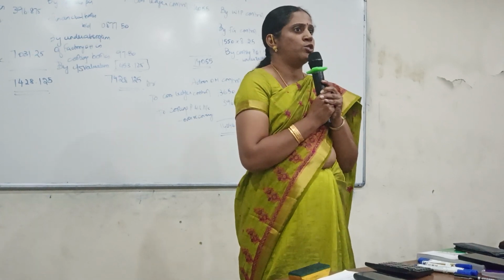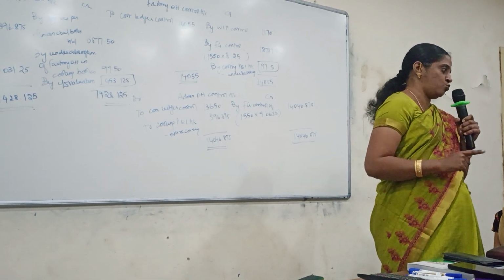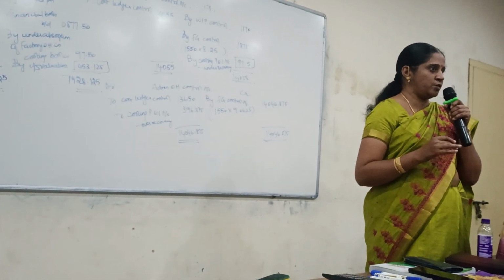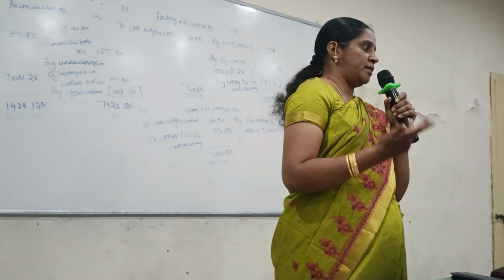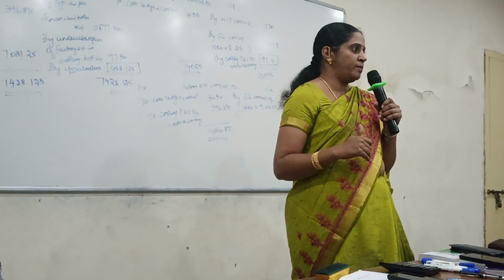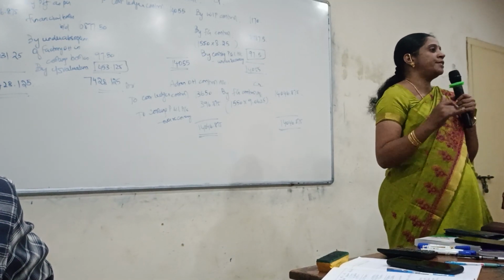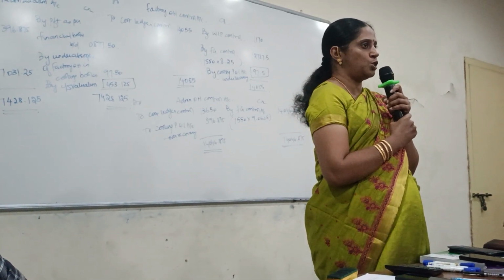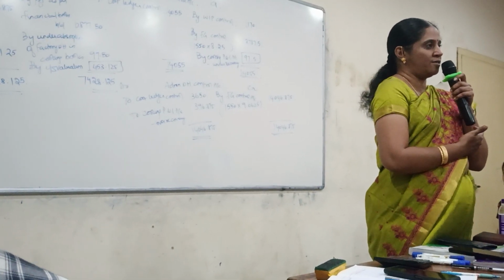Overview/Summary of Cost Accounting/ CMA / CA Inter / Adhyapana Academy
In this video, I have summarized the whole cost accounting for CMA Intermediate !